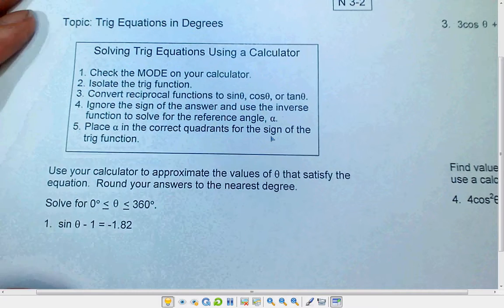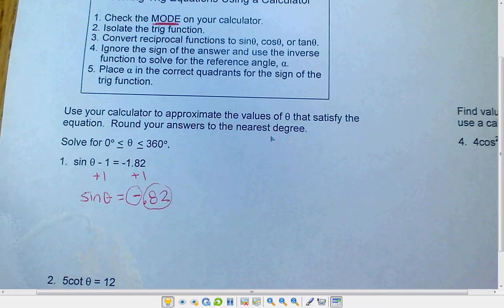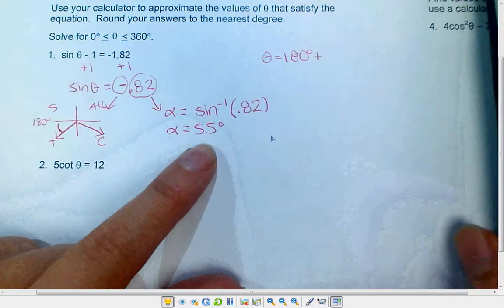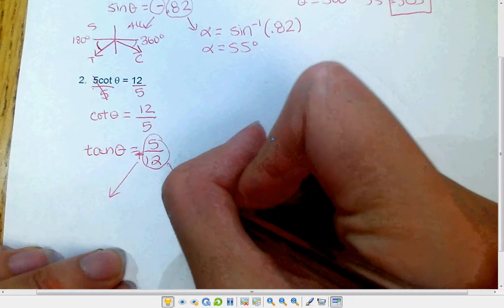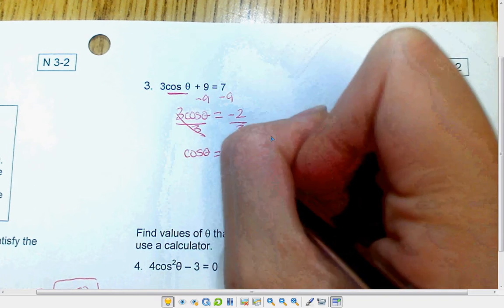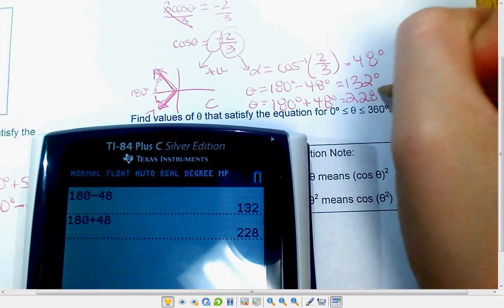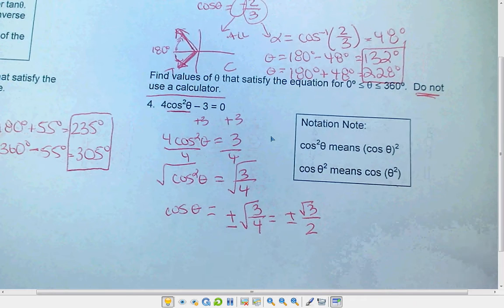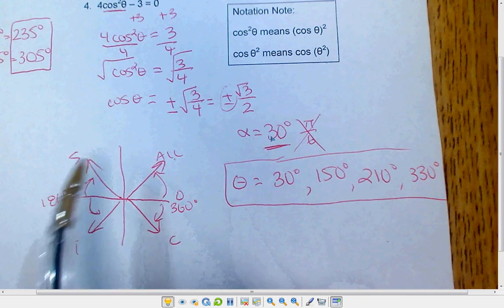9/18/2014 Unit 3 Lesson 2